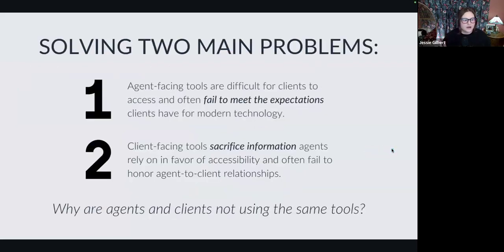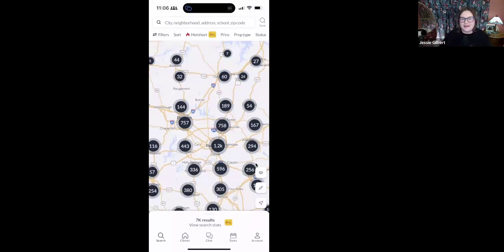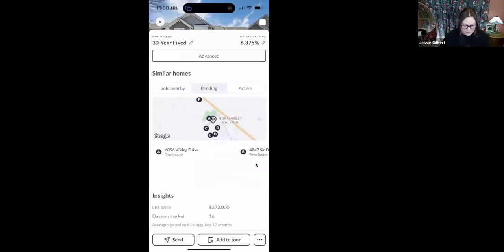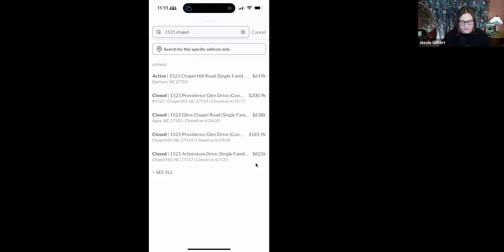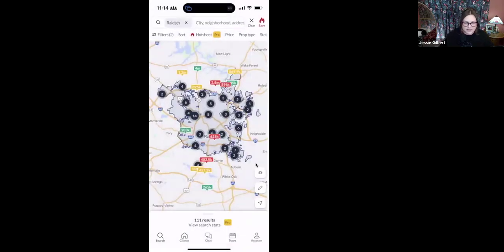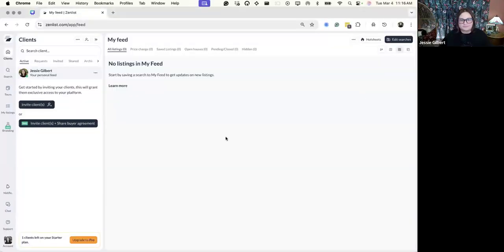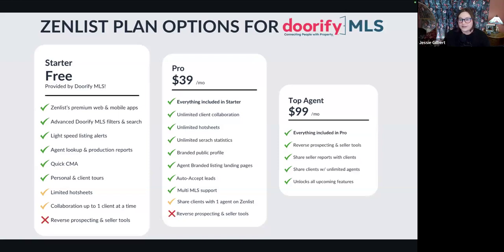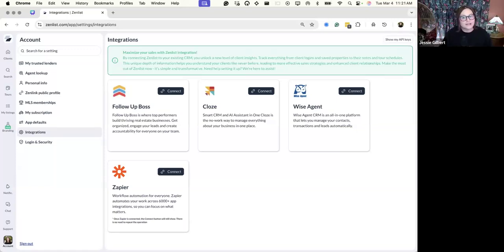Zenlist Launch Showcase with Q&A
Zenlist is a modern, mobile first MLS  search platform designed to streamline the buying and selling process. Hear directly from Nolan Walker, Zenlist's Head of Sales and Jessie Gilbert, Account Director about the Zenlist's advantages.

Want more info?